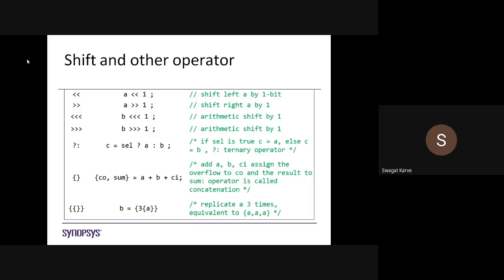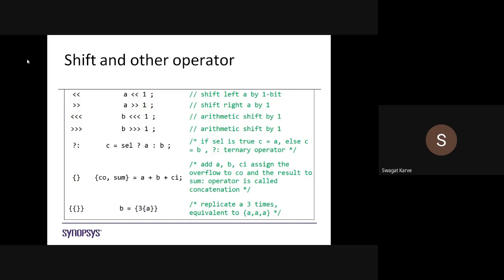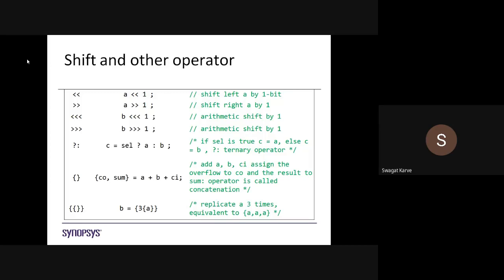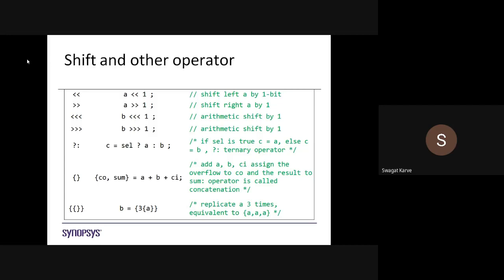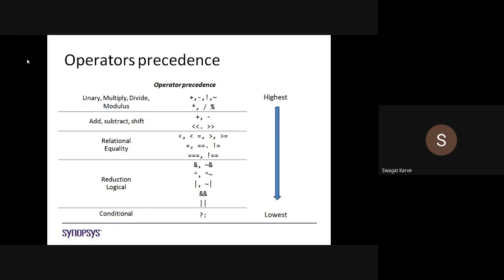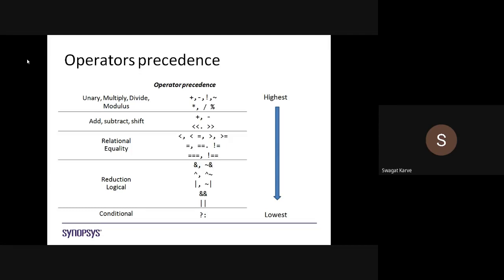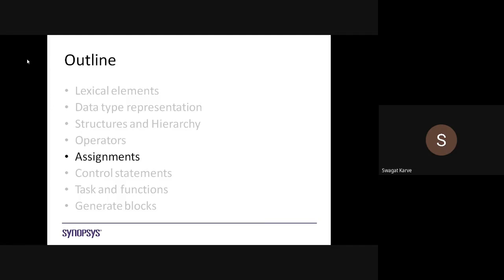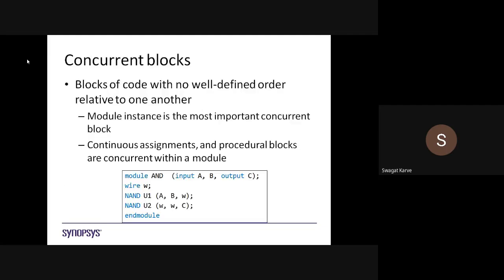Unit No 3 Lect No 8 DDH Revision